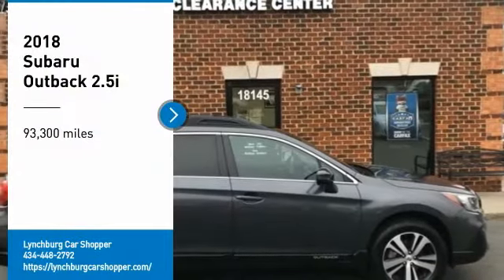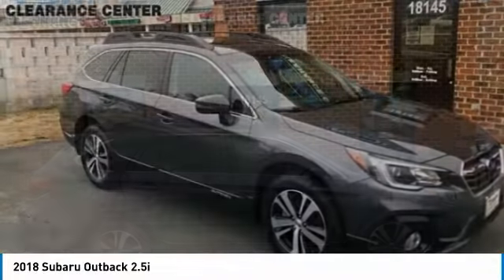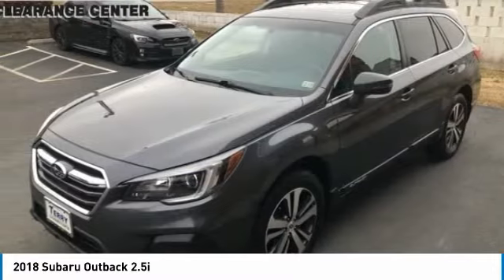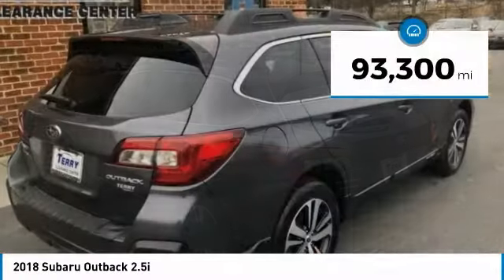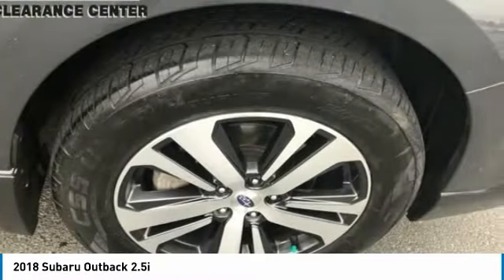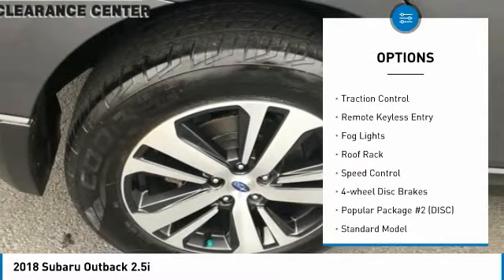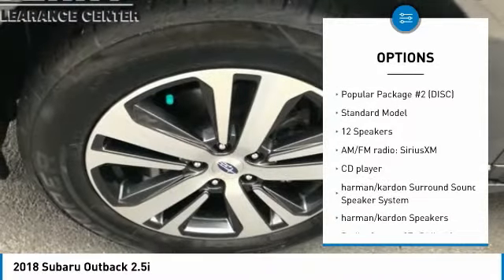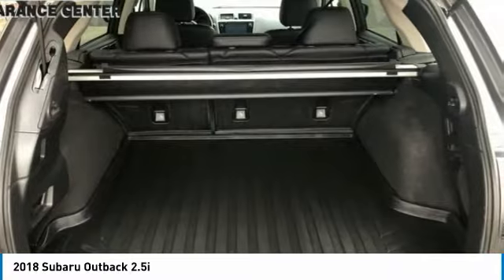2018 Subaru Outback Lynchburg VA CC21S331A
This 2018 Subaru Outback 2.5i in Gray Metallic features: Recent Arrival! 2.5L 4-Cylinder DOHC 16V AWDbrbrbrAwards:br  * ALG Residual Value Awards, Residual Value Awards   * 2018 KBB.com 10 Best All-Wheel-Drive Vehicles Under $25,000   * 2018 KBB.com Best Family Cars   * 2018 KBB.com 10 Most Awarded Brands   * 2018 KBB.com Brand Image AwardsbrbrbrStock numbers starting with VA are located at Terry Auto Outlet at 2828 Candlers Mtn Rd, Lynchburg, VA. Stock numbers starting with CC are located at Terry Clearance Center at 18145 Forest Rd, Lynchburg, VA Stock numbers starting with SB are located at Terry of South Boston at 1426 Wilborn Ave South Boston, VA. All other stock numbers are located at Terry VW Subaru at 19134 Forest Rd, Lynchburg VA 24502.